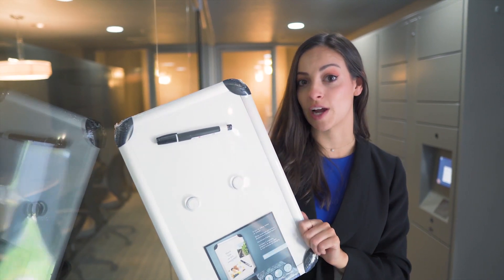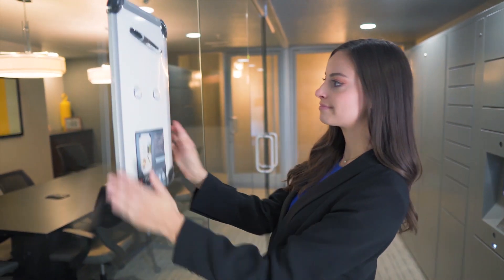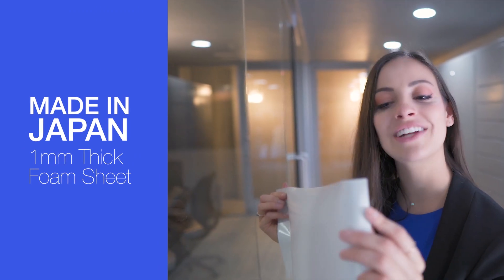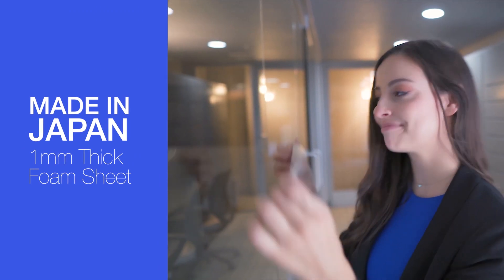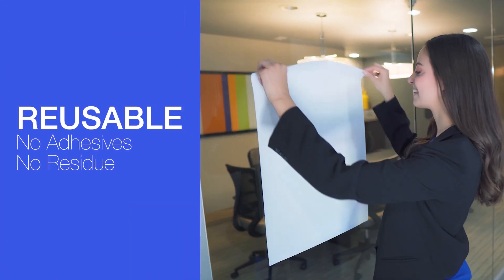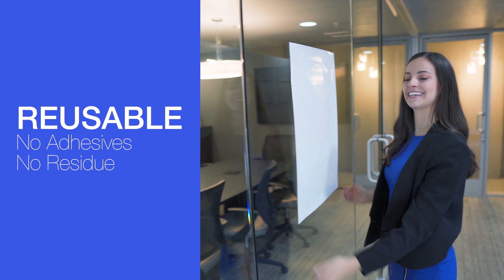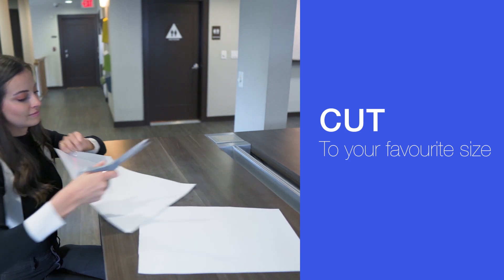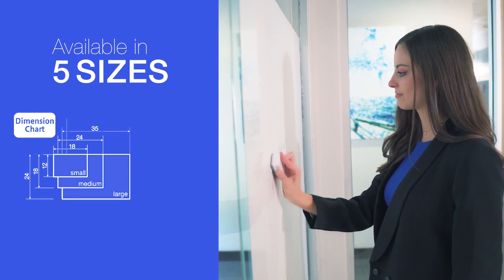LION Dry Erase. Reusable, No Damage Whiteboard Sheet with Micro-Suction Technology: Doesn't Bubble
Reusable dry-erase wall panel sheets that aren't adhesive but instead are a super modern no damage micro-suction technology: sticks to any flat surface, thick and doesn't bubble like the standard peel-n-stick sheets.  Magnetized for easily attaching calendars, documents, magnet holders and more.

Tired of huge bulky whiteboards that need to be wheeled from room to room and take up space?
Tired of the thin flimsy contact paper-like "dry erase" sheeting that bubbles and peels and doesn't stay up?
Tired of solutions that sick with adhesives but ends up peeling of the surfaces they're supposed to stick to?
LION Dry Erase revolutionizes how you present.
In many different size variations, as little of as much as you need.

Our amazing reusable Whiteboard-sheet sticks to most non-porous surfaces including glass, acrylic, aluminum, steel, plywood, etc. Stick and peel as many times as you want without leaving any residue or stickiness. Between the white board / dry-erase side and the micro-suction layer, there's iron powder so that magnets can stick with ease.

Amazon URL: